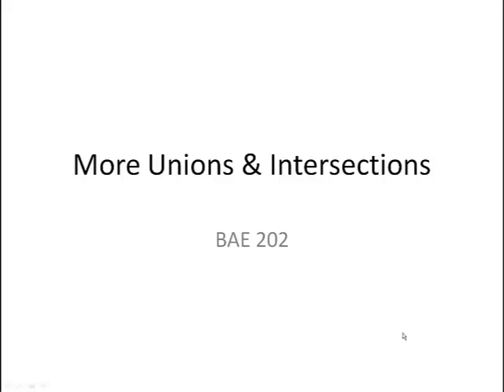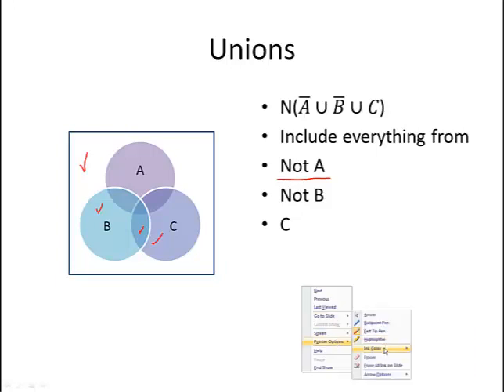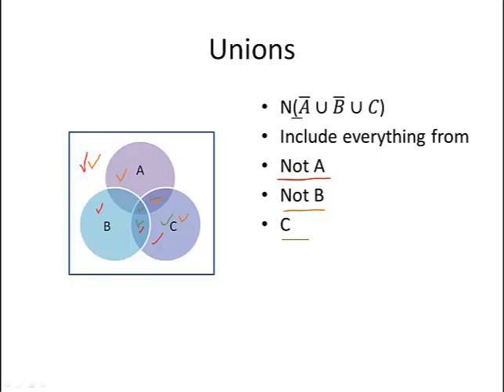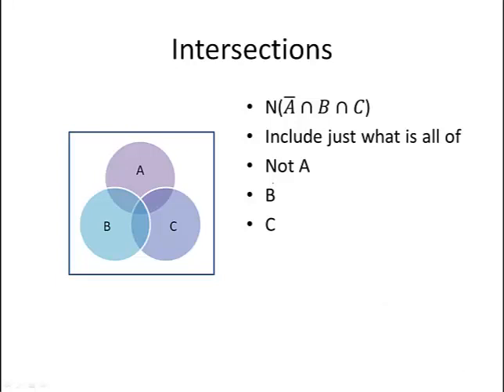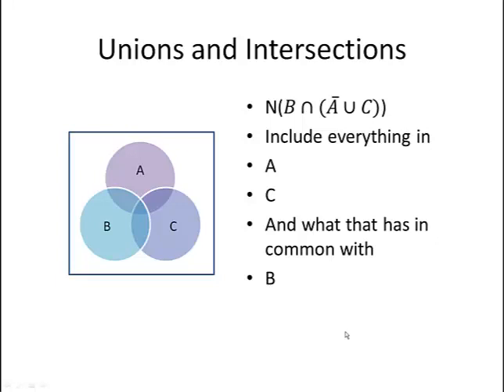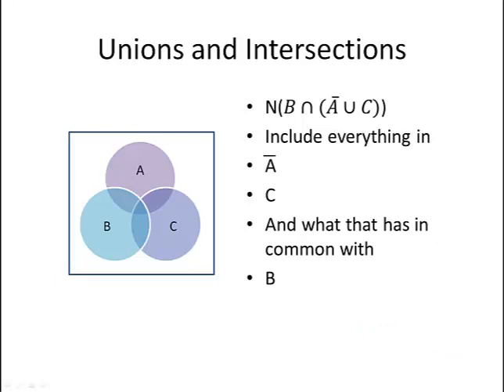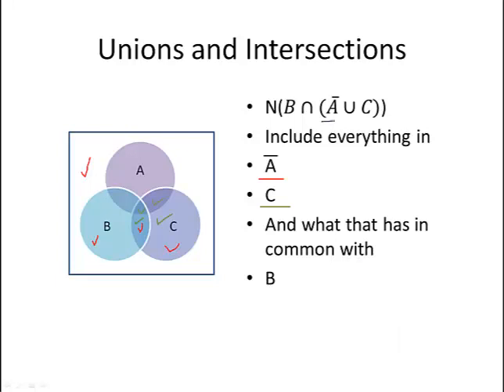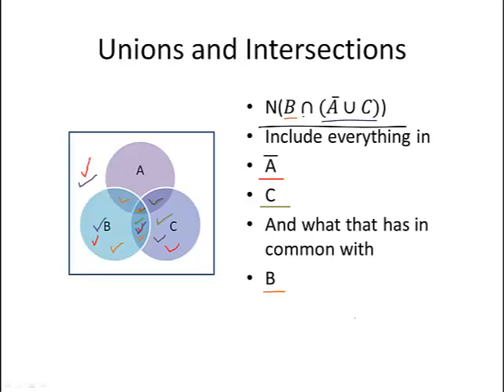Dr. Crofcheck, BAE 202: Unions & Intersections